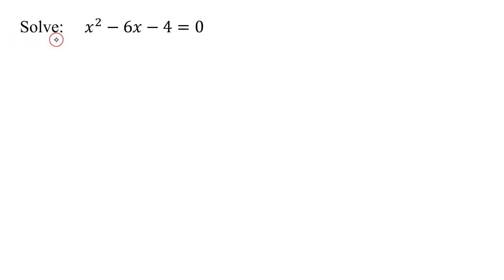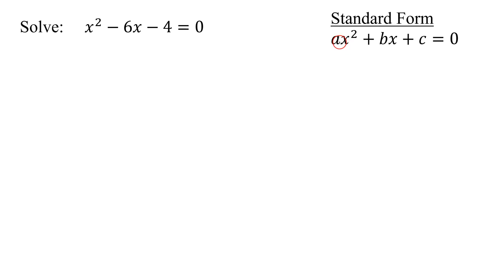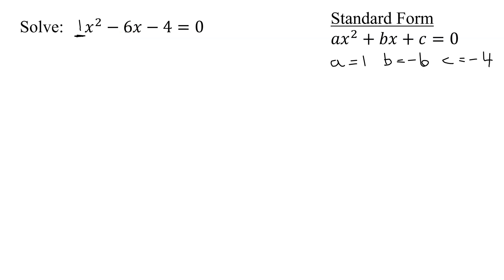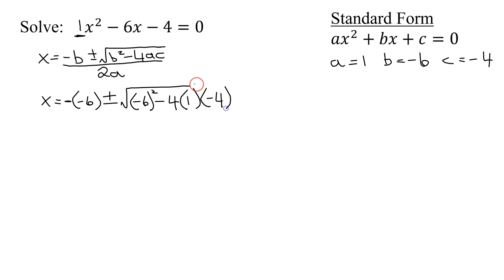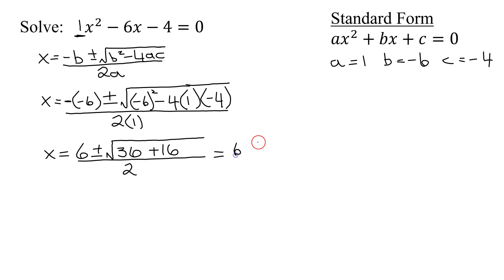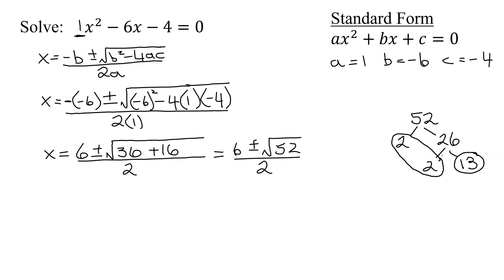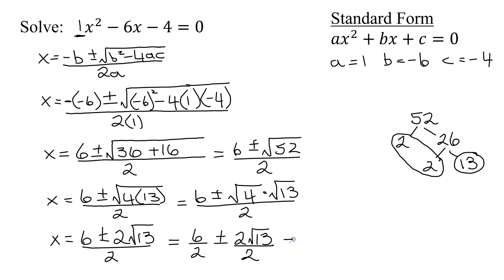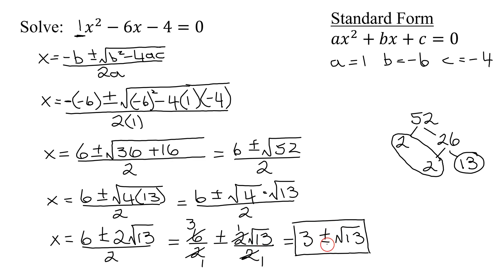Solve the Quadratic Equation, x^2-6x-4=0, Using Quadratic Formula (Two Real Irrational Solutions)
The equation to be solved is x^2-6x-4=0.  This quadratic equation in already written in standard form.  As factoring failed it is solved using the quadratic formula and results in two real irrational solutions.

Timestamps:
0:00 Introduction
0:30 Standard Form
2:00 Quadratic Formula
3:48 Simplify Square Root of 52
5:00 Simplify Last Step